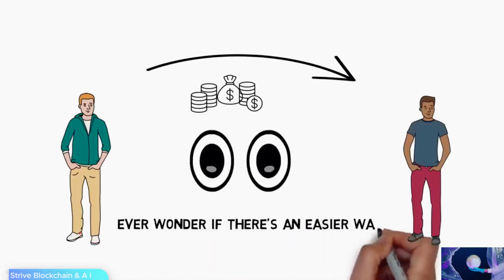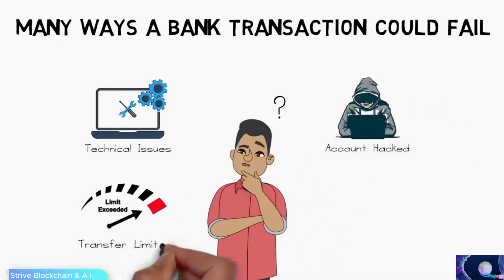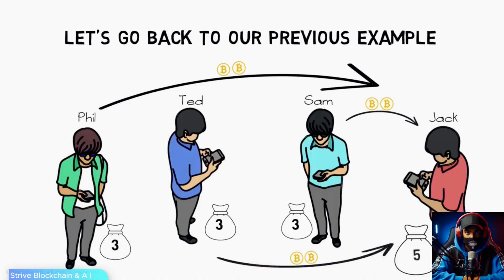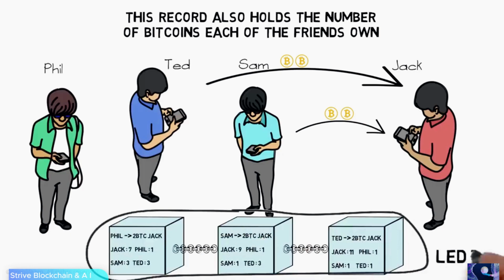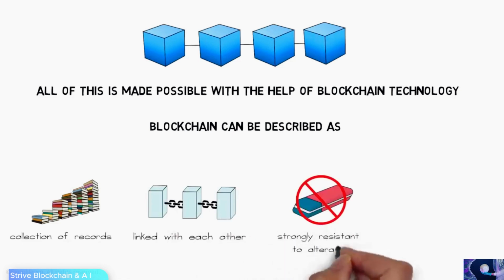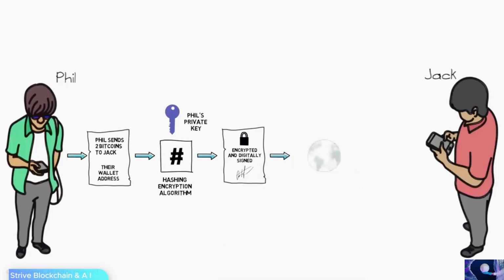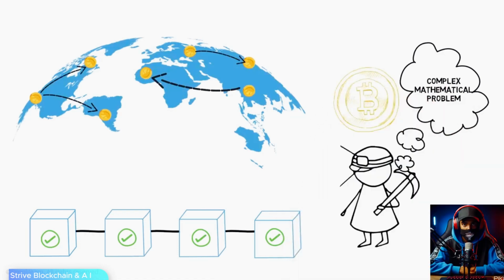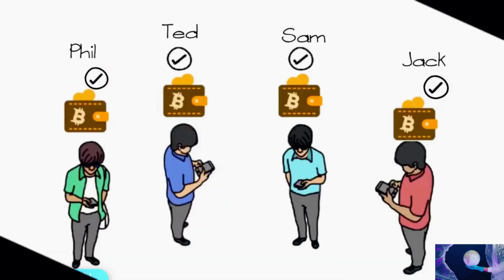What Is Blockchain | Blockchain Explained|How Blockchain Works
Welcome to Strive- Blockchain & A I, your one-stop destination for all things blockchain and AI! 🔥🚀👨‍💻🤑🤑

Join us on an exhilarating journey into the realms of cutting-edge technology, where we decode the mysteries of blockchain and unravel the wonders of artificial intelligence. From beginner's guides to expert insights, we've got you covered with engaging content that demystifies complex concepts and empowers you to navigate the ever-evolving landscape of digital innovation.

Whether you're a curious enthusiast, a budding developer, or a seasoned professional, our channel is your go-to resource for informative tutorials, thought-provoking discussions, and the latest industry trends. Get ready to expand your knowledge, spark creativity, and unlock the limitless possibilities of blockchain and AI.